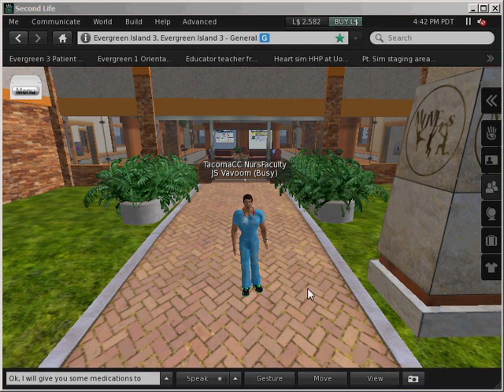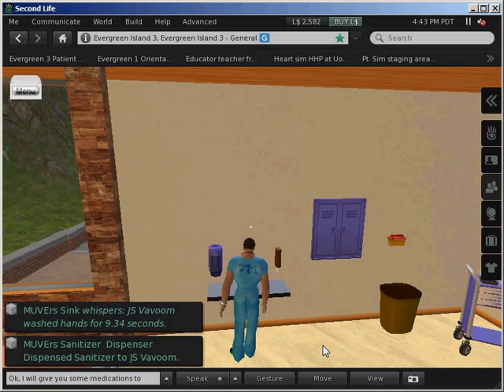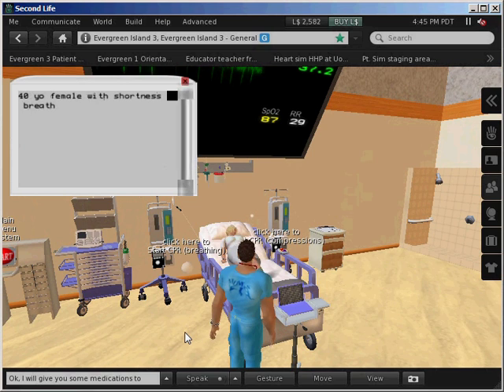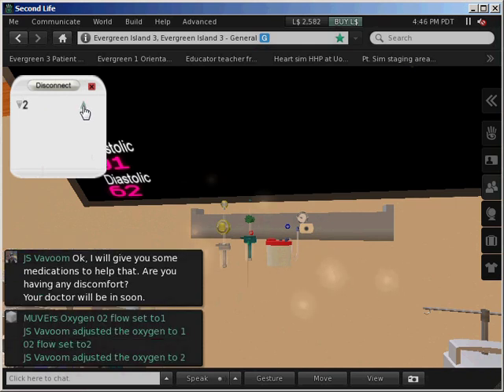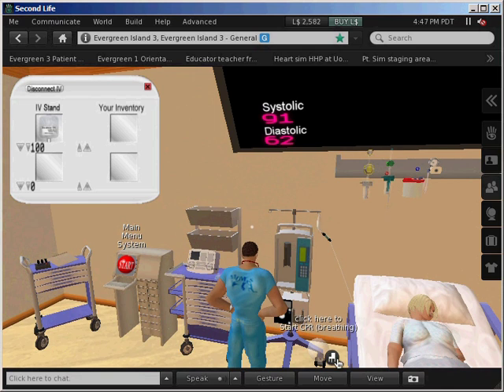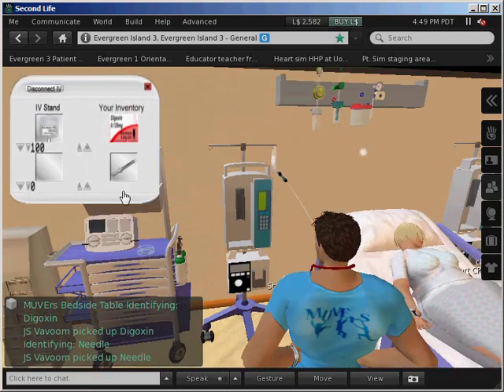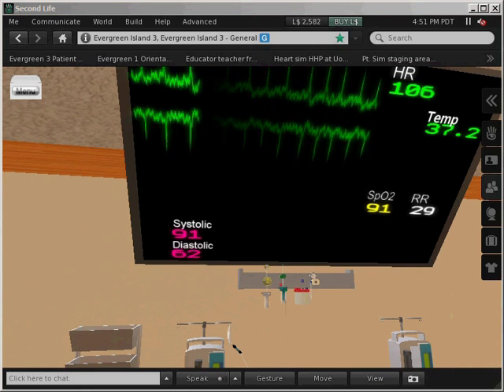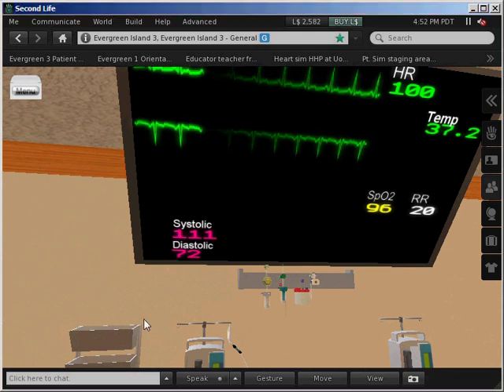PtSimDemo2,10-30-10.avi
Short demonstration of a patient simulation for a nursing course at Tacoma Community College by John Miller, RN, MN, CNE